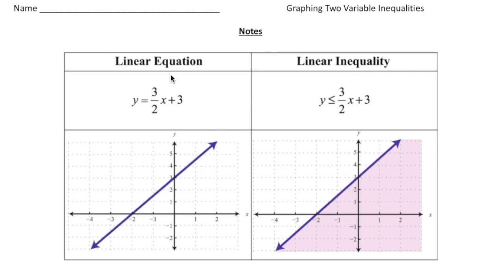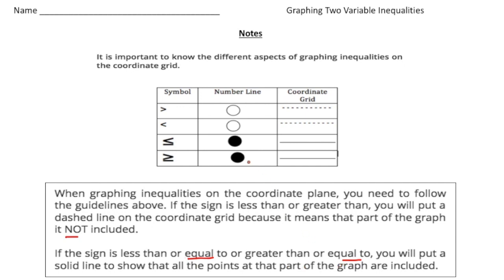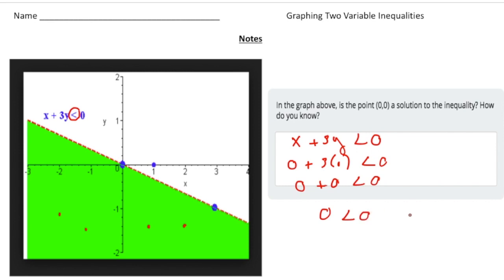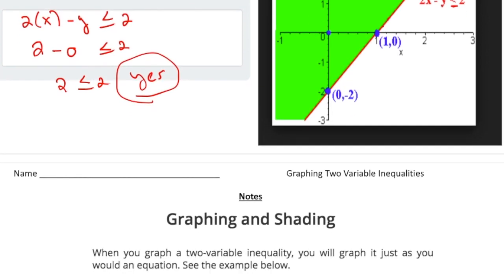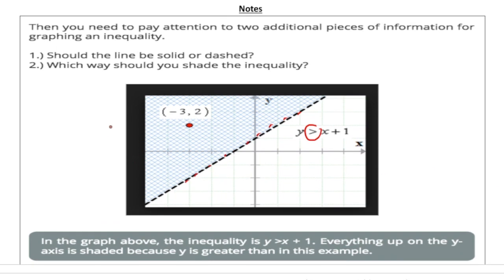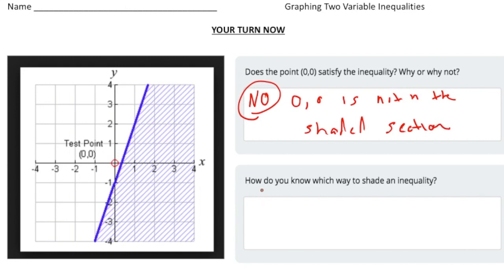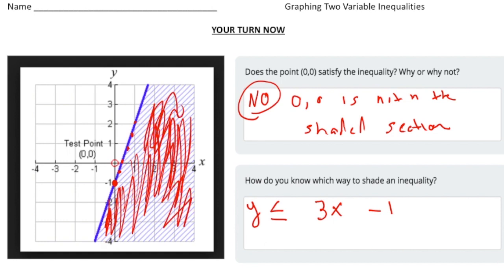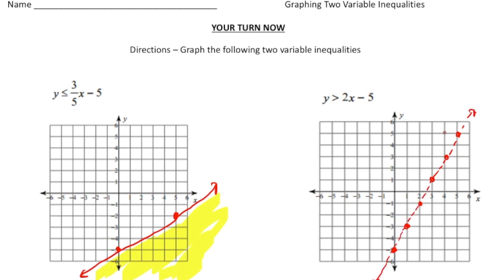Mastering Absolute Value Inequalities | Math Made Easy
Learn how to solve and graph absolute value inequalities with this step-by-step tutorial. Whether you're dealing with "less than" or "greater than" cases, this video simplifies the process to ensure success.